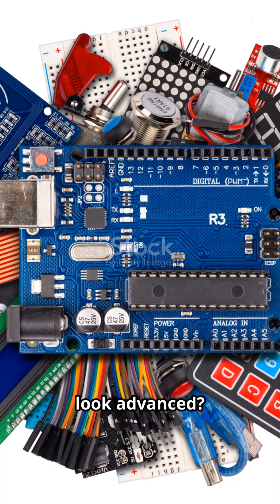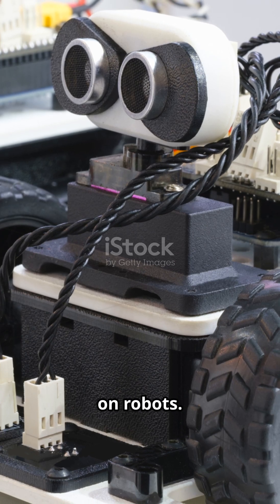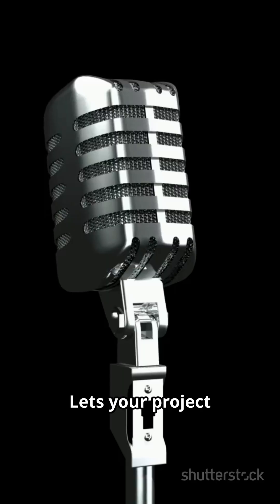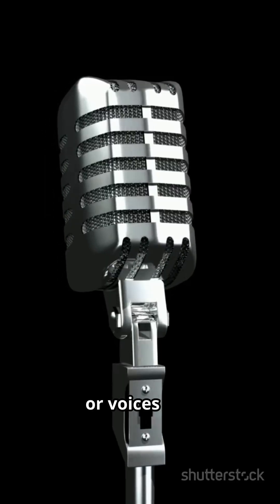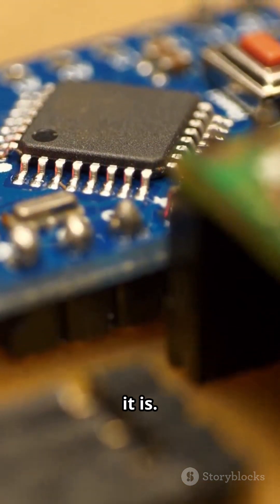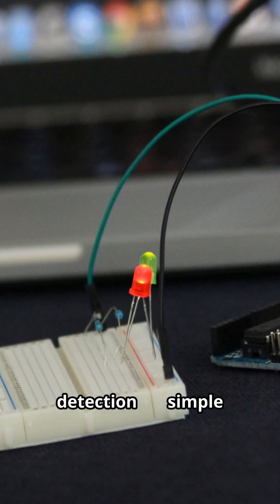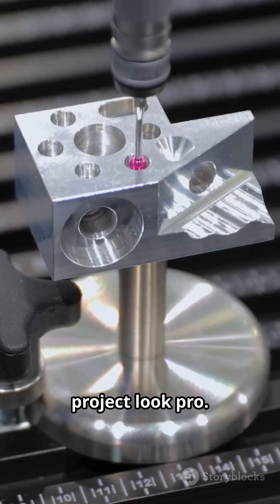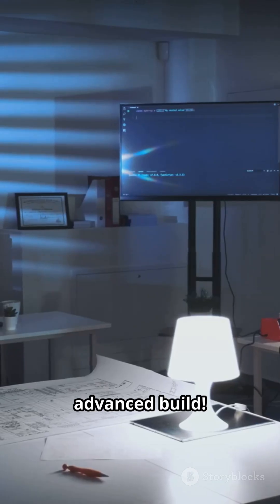5 Arduino Sensors That Make Your Projects Look NEXT LEVEL! 🤯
arduino arduinoproject arduinolife 🚀 Want to make your Arduino projects look next-level?
Here are 5 powerful Arduino sensors that instantly make any project look advanced, professional, and impressive!

In this video, you’ll see:
✅ Smart sensors used in real tech projects
✅ Easy upgrades to make your builds look futuristic
✅ Perfect ideas for beginners and makers

These sensors are commonly used in robots, smart homes, IoT, and automation systems 🔧🤖